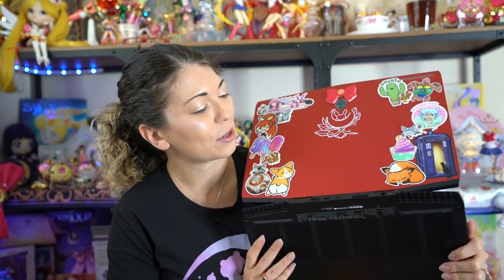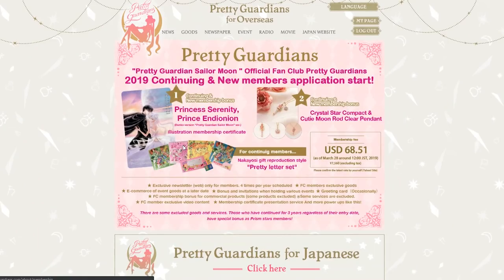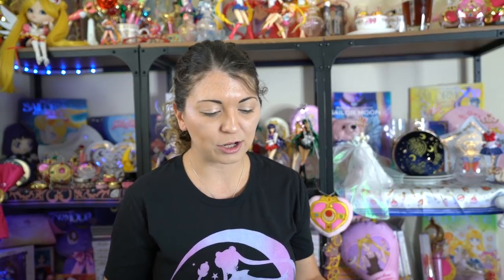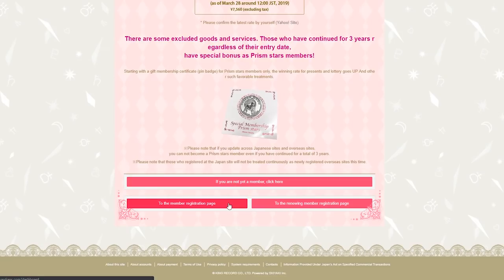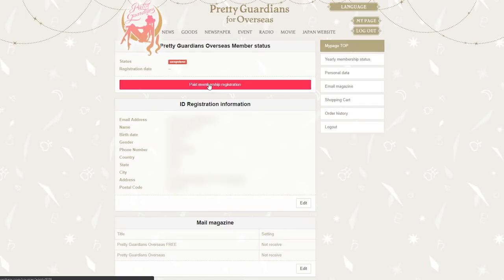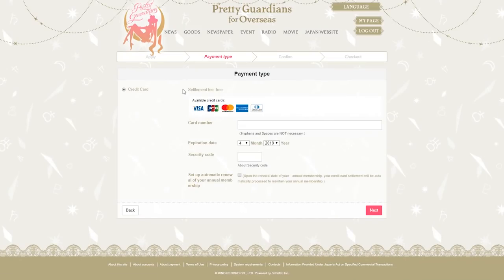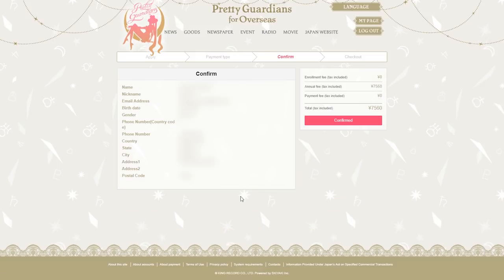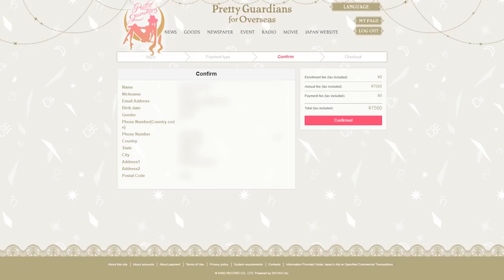How To Sign Up For The Pretty Guardians Sailor Moon Fan Club - Sailor Moon Reviews by Sailor Snubs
You can sign up for the fan club up until the end of June each year. This updated tutorial will show you how to sign up for the international version of the fan club

Mail ➜ n/a